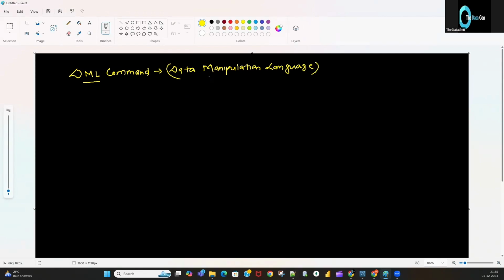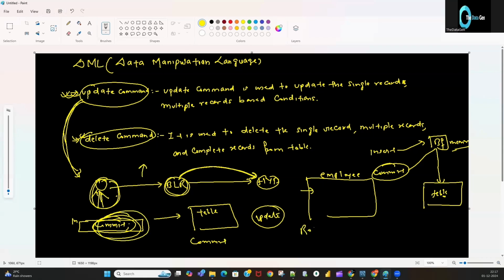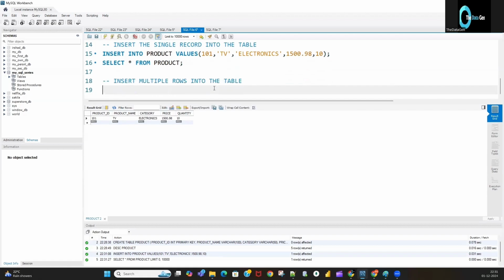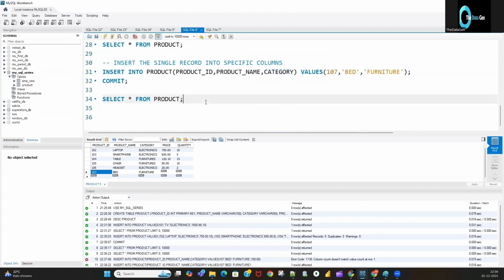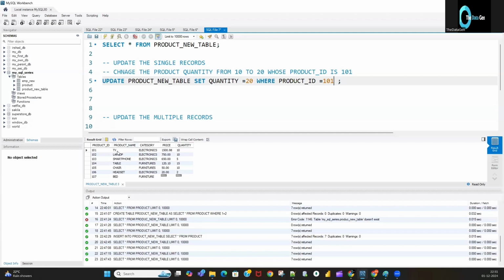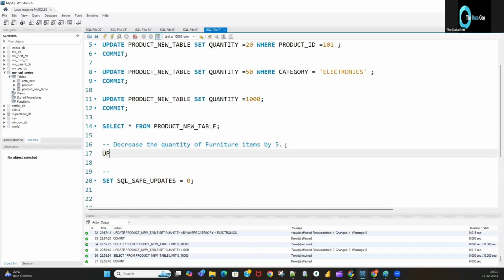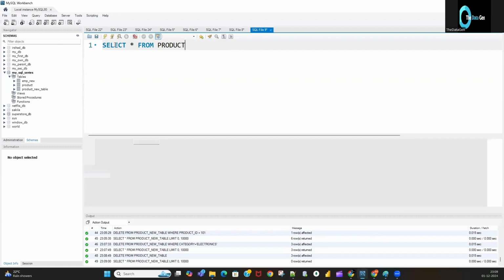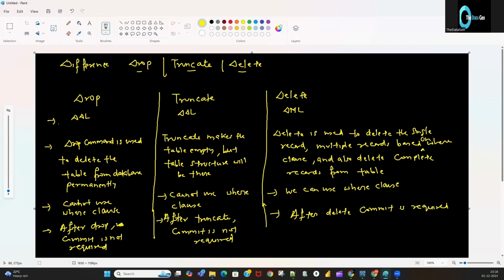Learn free SQL | DML commands | Part-3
Master FREE SQL DML Commands in Minutes? Learn the most essential SQL Data Manipulation Language commands to boost your productivity! In this video, we'll cover the basics of SQL DML commands, including SELECT, INSERT, UPDATE, and DELETE, and provide you with practical examples to get you started quickly. Whether you're a beginner or an experienced developer, this video will help you master SQL DML commands in no time. Watch till the end to become proficient in SQL DML and take your database management skills to the next level!

Master FREE SQL DML Commands in Minutes?
SQL
Data Analysis
Data Science
Data Engineering
Data Analyst
Data Scientist
Data Engineer
Data Pipeline
ETL
Data Warehouse
Data Mart
Data Lake
Data Visualization
Tableau
Power BI
Python
R
Machine Learning
Artificial Intelligence
Big Data
Cloud Computing
AWS
GCP
Azure
Netflix
Streaming Data
Real-Time Analytics
Data-Driven Decision Making